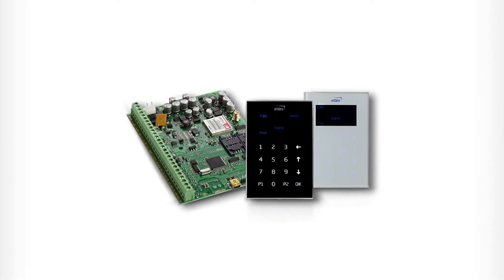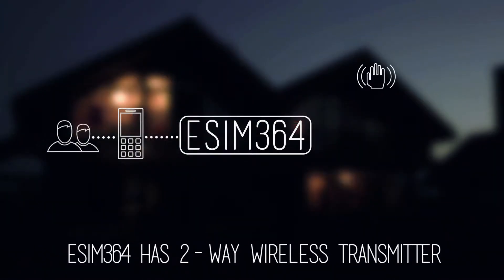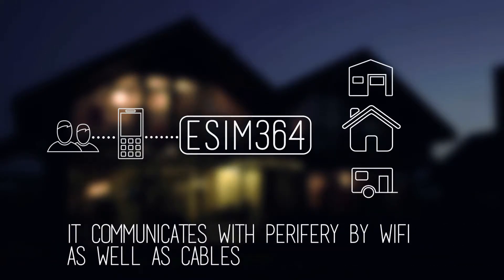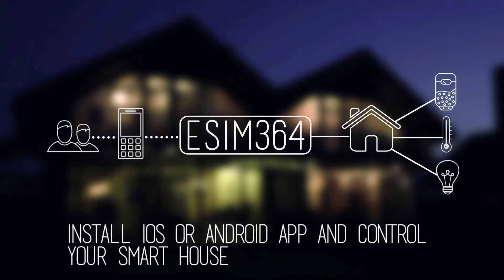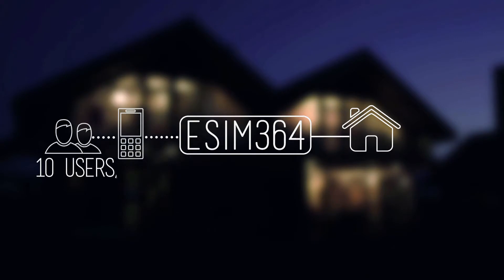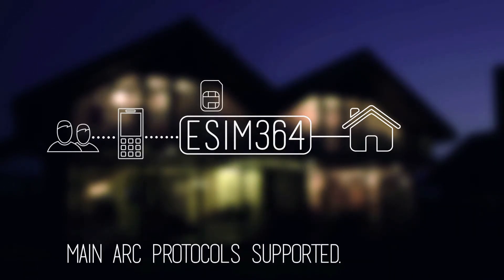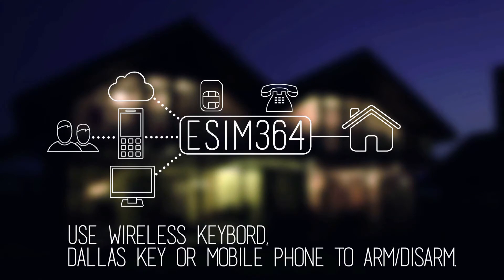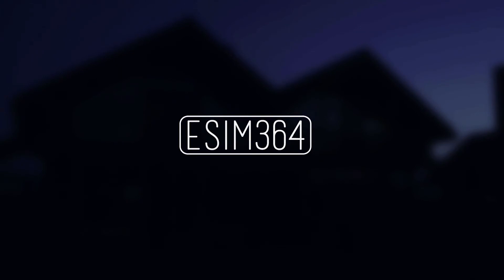GSM 76 zones wireless control panel ESIM364 by Eldes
Advanced up to 76 zones control panel with wireless and GSM. Premises security, electric devices automation and control. This panel is created to meet the needs of end users and professional installers. Customized by you. Produced by Eldes.